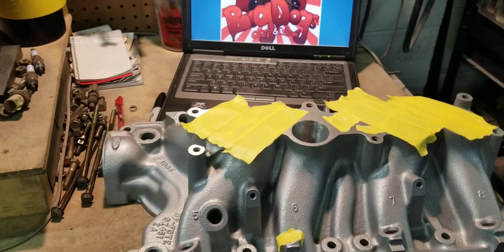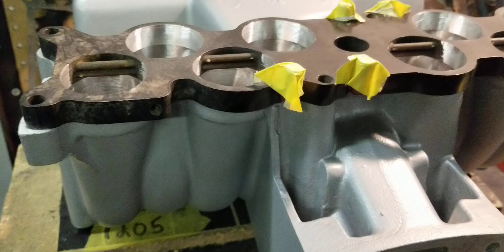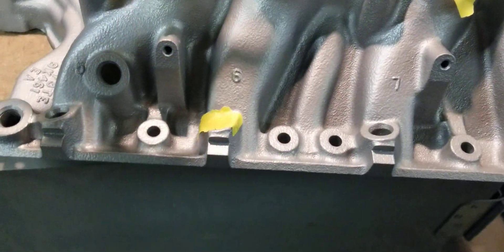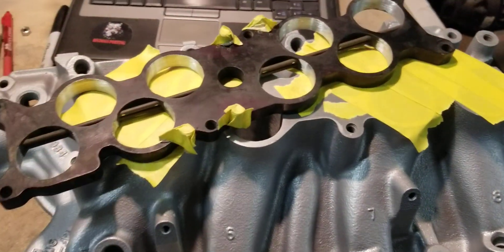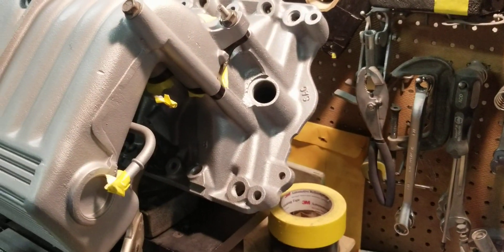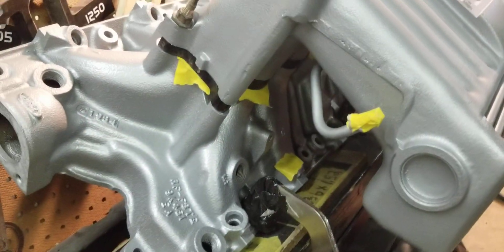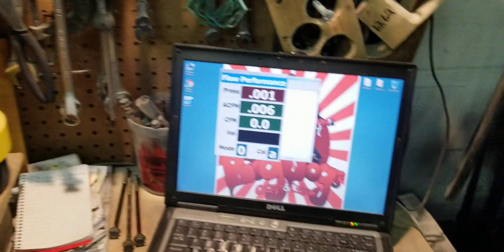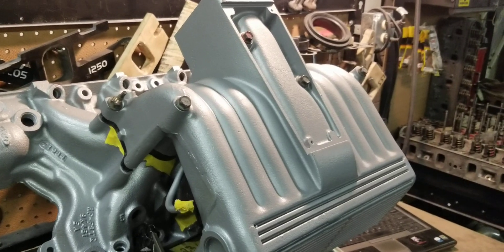Ford lighting 351w gt40 lower/Explorer gt40 upper manifold flow test Part 2 after stage 3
Here's the results of this customers stage 3 on this setup. Cut, shortened, fully ported and welded upper along with high flowing stage 3 351w Gt40 lower. it's been finished in our custom silver epoxy paint filled with ceramic for heat reflection. This manifold now flows more than any out the box 2 peice manifold currently available. We have tested many aftermarket manifolds in this category and have yet to find a out the box one that flows over 300cfm bolted together.